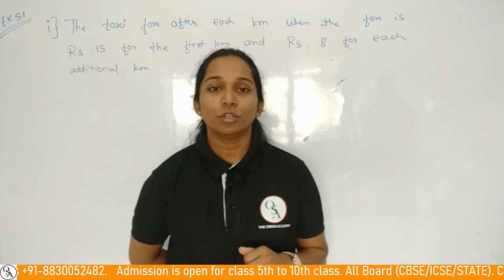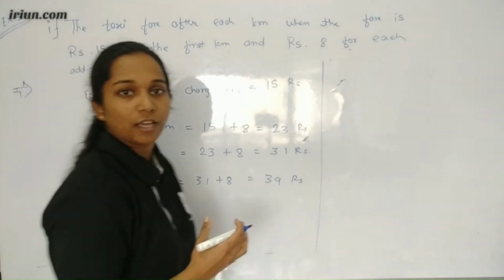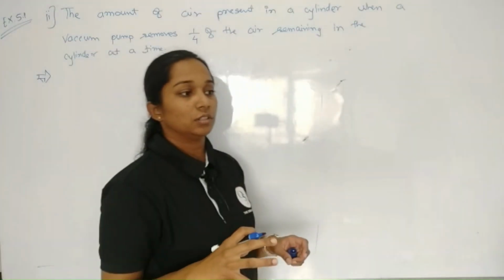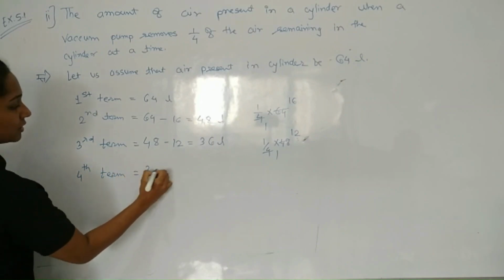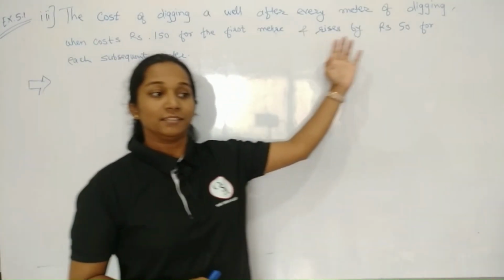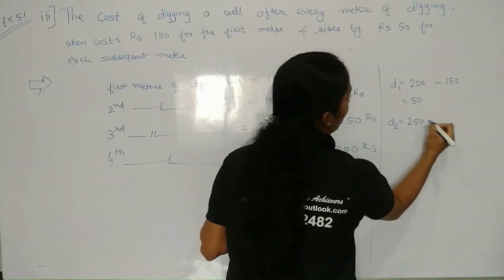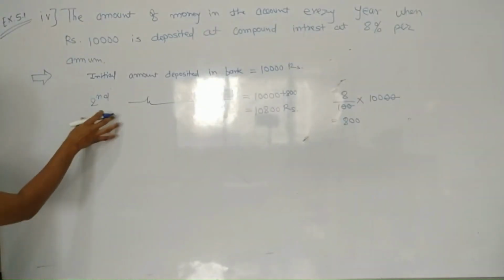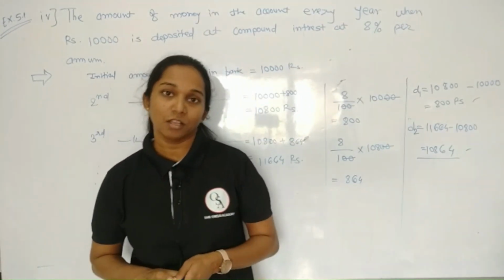Arithmetic progression | class 10 | CBSE | NCERT | Part 2 | Exercise 5.1